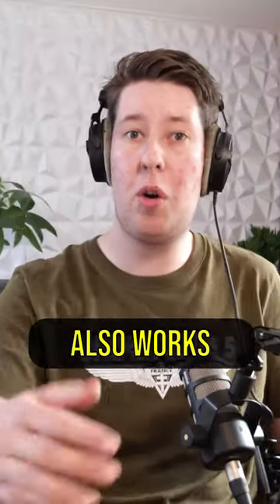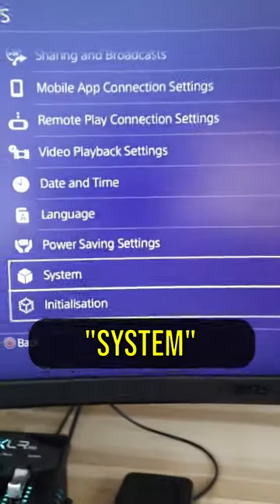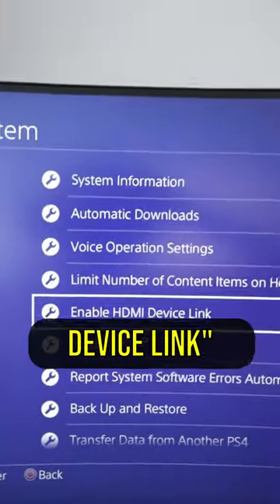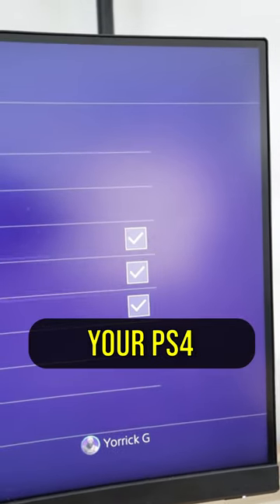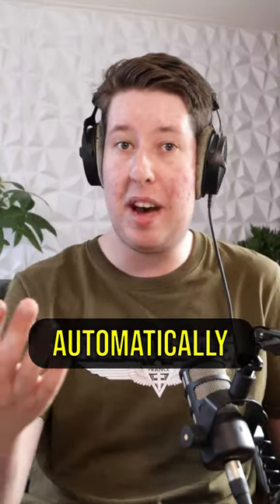Awesome PS4 Lifehack YOU NEED!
This AWESOME PS5 lifehack, also works on PS4, check this out!

On your PS4, head to the settings & go to system. There you find HDMI Device Link, enable this and next time your PS4 boots up, your TV turns on automatically too